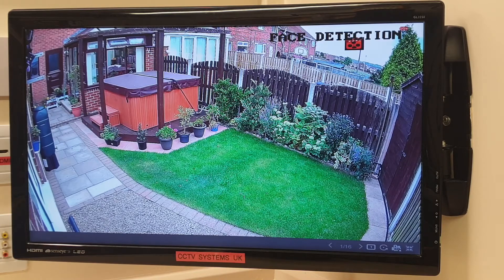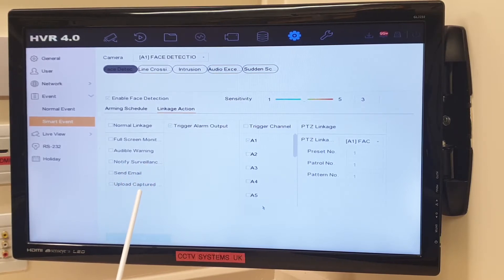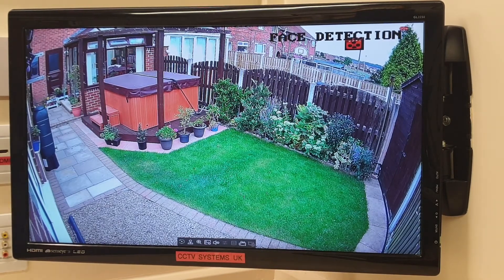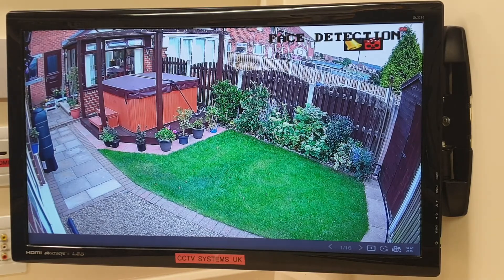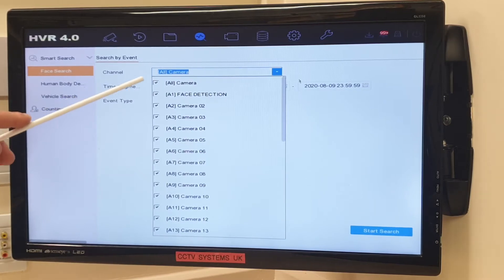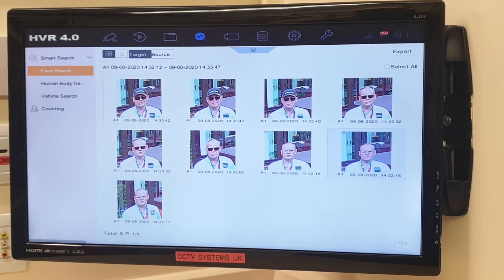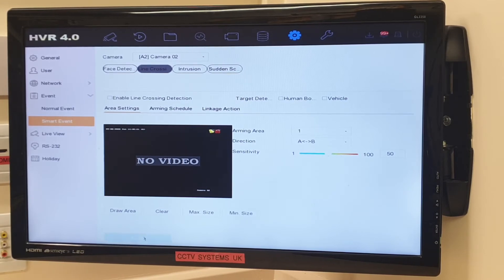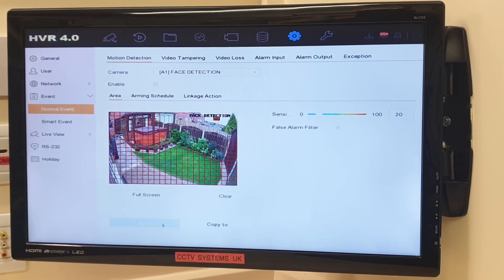Hikvision Face Detection IDS-7216 Acusense DVR Setup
Hikvision Face Detection Acusence IDS-7216 Setup